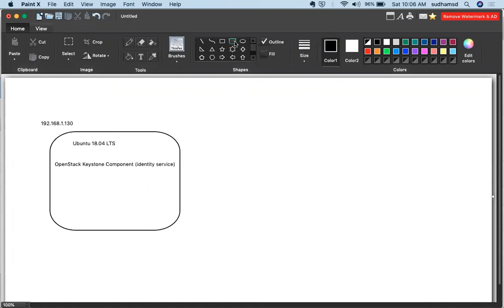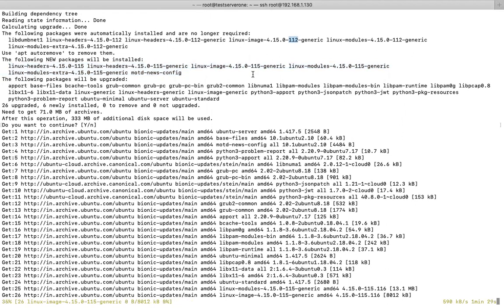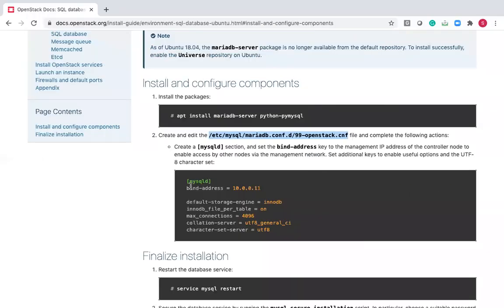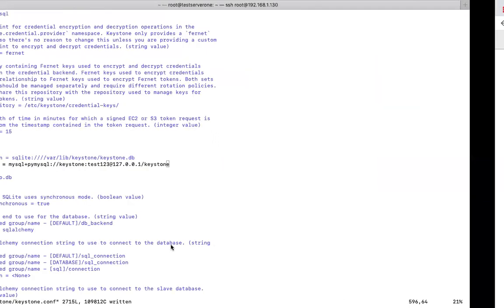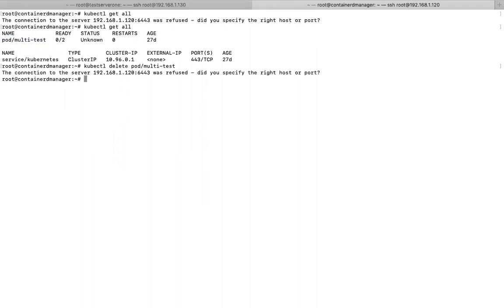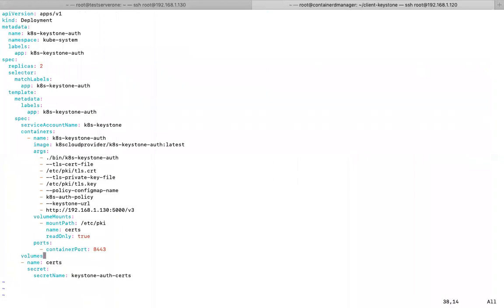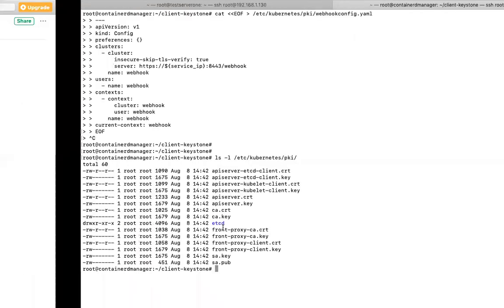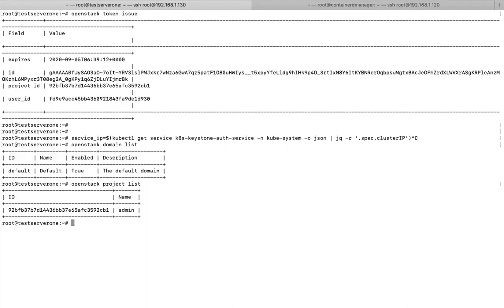Kubernetes Authentication using OpenStack Keystone - Part3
In order to implemet username and password authentication in kubernetes, we are intigration OpenStack Keystone service to our cluster.